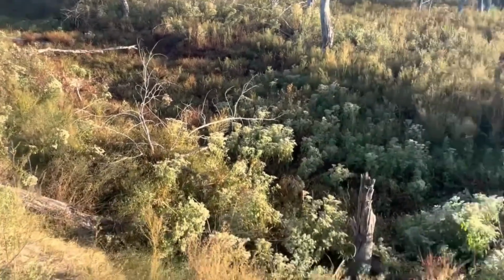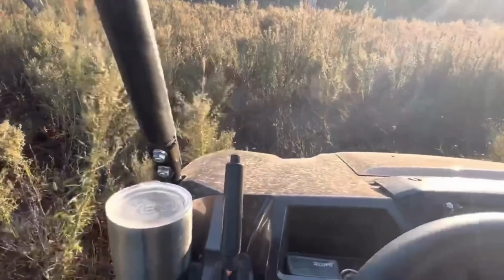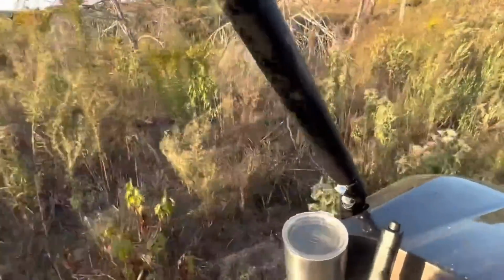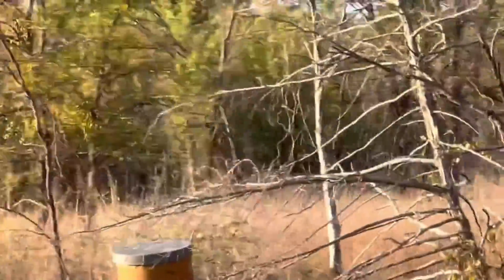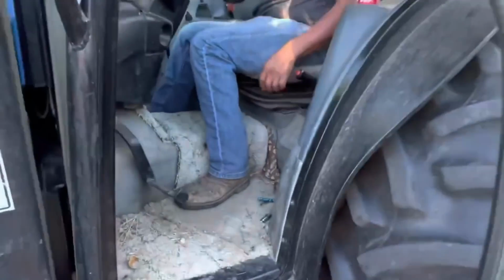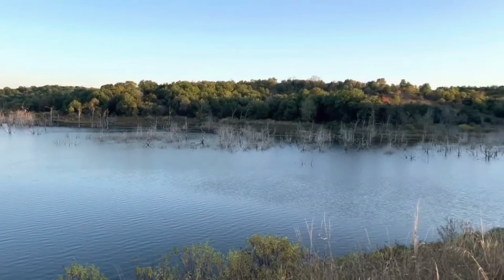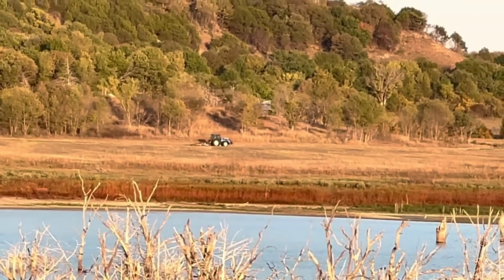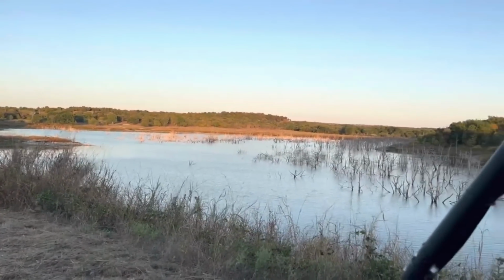Chris & Jimmy’s Enchanted Evening Ride Part 2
Go Places You’ve Never Been!  Sights You’ve Never Seen!!  Two Big Bulls With Their Harem!!  Garden Trip!  Watermelons!!